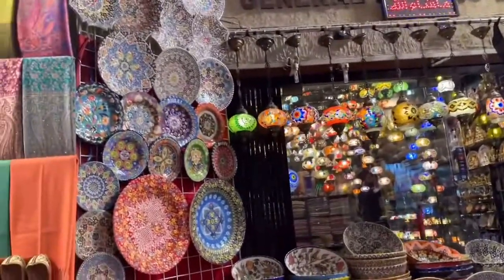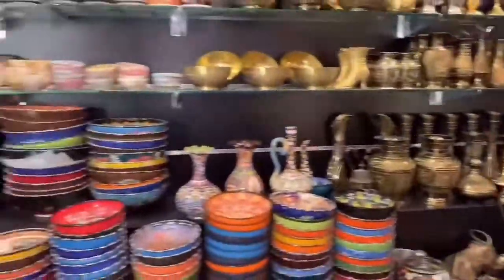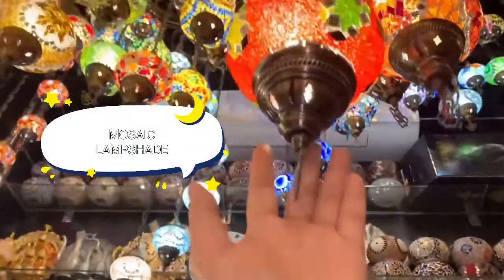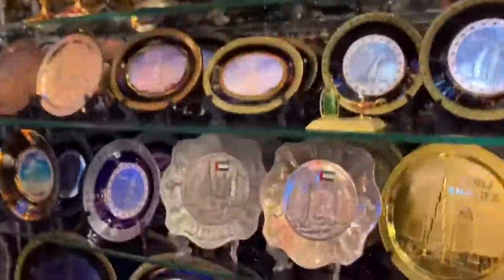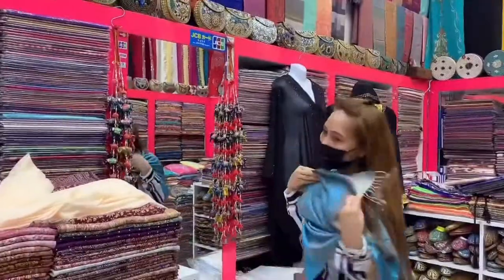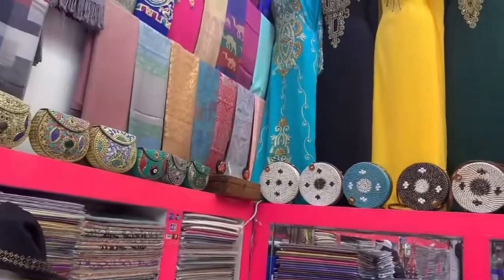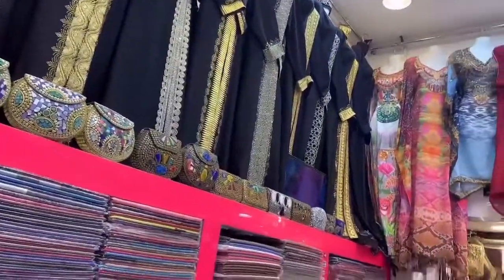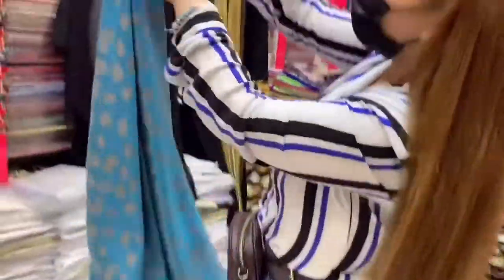EXPLORING GRAND SPICE SOUK | DISCOVER AMAZING THINGS! PART1HOW TO TIE KEFFIYEH |GHUTRA | Vlog39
Hello Everyone Salam!

On this Video I will show you how I discover Amazing Things, inside Grand Spice Souk! Located Near the Dubai Gold Souk.

Part1
How to Tie Keffiyeh or Kufiya in Arabic also known as Ghutrah , Shemagh, is a traditional Arabian headdress, or scarf , A very simple yet efficient way to protect your face and neck from sun, wind and sand, it is very useful in winter headwear,

In this Grand Spice Market you can find all things you need such as , Spice, textiles, abayah, scarf, shawl,  lampshades, souvenirs and many more

Hope you like this video. Keep safe everyone!❤️

I would like to say thank you to Mr. Ali to assist and demonstrate on how to tie the headdress in fashionable way,